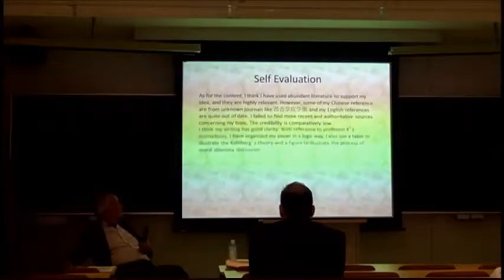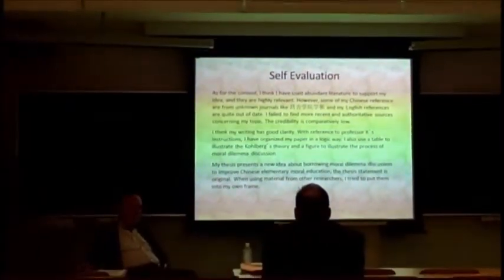クリフォード・ヒル博士 自己評価による学びの内面化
クリフォード・ヒル博士（米国コロンビア大学名誉教授）の講演
－同じルーブリックにより自己評価をさせて学びを内面化させる→インタネットの情報の信頼性にも批判的思考が向けられている。